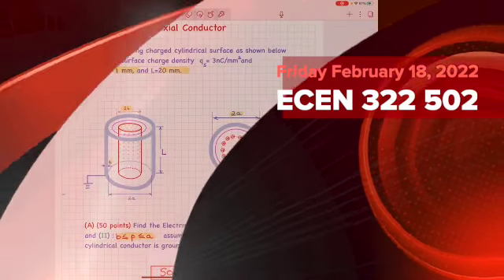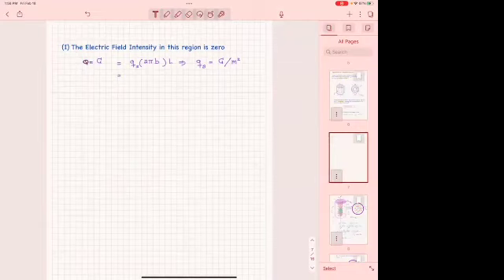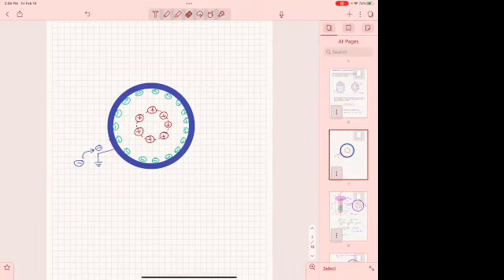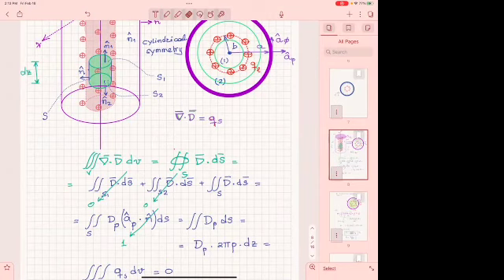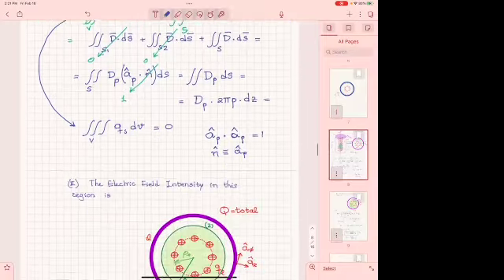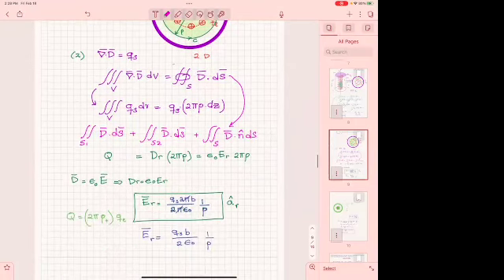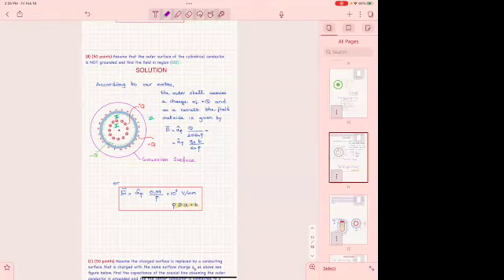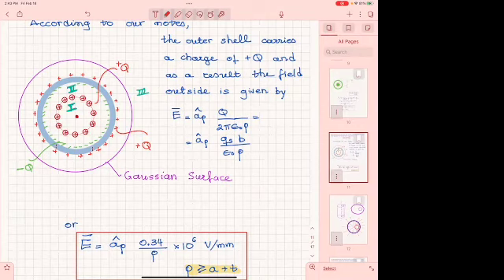Friday February 18, 2022 ECEN 322 502 SD 480p